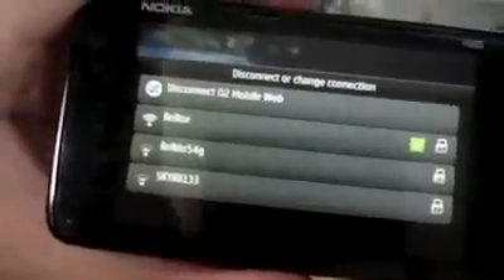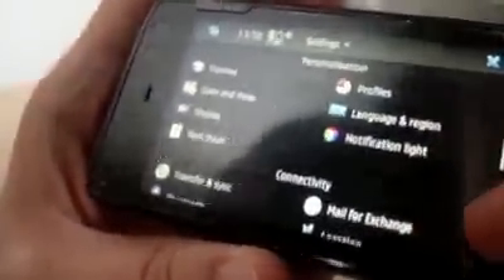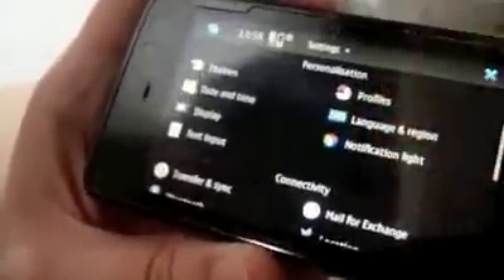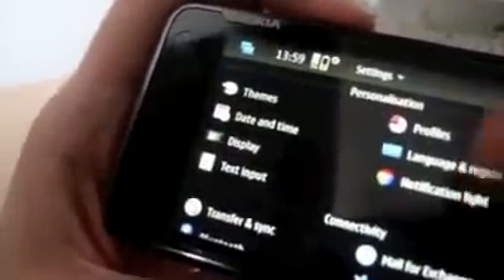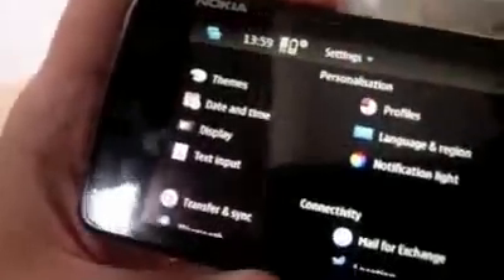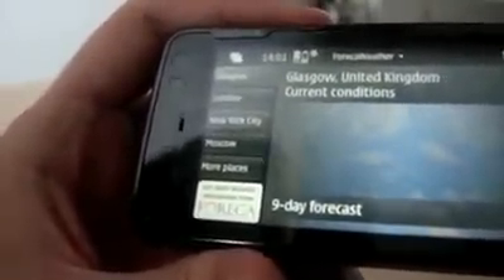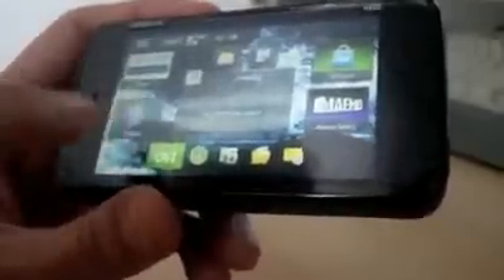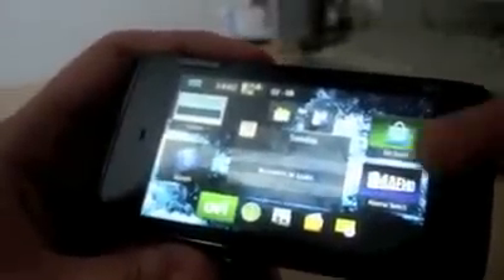The New-Nokia N900-Battery Life Improvement tips and hints.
Combining a mobile computer, cell phone, high-quality camera, and portable media player into a single device, the Nokia N900 unlocked cell phone offers fast 3G connectivity, global roaming capabilities, and a
wealth of messaging capabilities to keep you in touch with family, friends, and business associates wherever you roam. It runs the new Linux-based Maemo operating system, which brings the benefits of your PC to your mobile world. Enjoy fast
application processing and multitasking on the N900's live dashboard--a panoramic home screen that can be fully personalized with favorite shortcuts, widgets, and applications--and experience the full web with the Maemo browser and high-speed wireless broadband connectivity. It's all accessed via the N900's 3.5-inch high-resolution touchscreen as well as the device's slide-out full QWERTY keyboard.

The Nokia N900 packs a powerful ARM Cortex-A8 processor, with up to 1GB of application memory and OpenGL ES 2.0 graphics acceleration. The result is PC-like multitasking, allowing many applications to run simultaneously. Switching between applications is simple, as all running content is constantly available through the dashboard. The panoramic home screen can be fully personalized with favorite shortcuts, widgets, and applications. Thanks to the browser powered by Mozilla technology, web sites look the way they would on any computer. Online videos and interactive applications are vivid with full Adobe Flash 9.4 support. Maemo software updates happen automatically over the Internet.

The Nokia N900 supports email accounts from more than a thousand internet service providers (ISPs) around the world (SMTP, IMAP4, POP3), as well as Gmail, Yahoo! mail, and Hotmail. People who use Microsoft Exchange at work can access their email using the Mail for Exchange mobile email client, which comes pre-loaded (an Exchange email account is required and your Exchange Administrator must have enabled your account for synchronization). You'll enjoy reliable real-time access to your email, calendar, contacts, and tasks, as well as be able to download attachments like Word, Excel, PowerPoint, or PDF files directly to the device.

Enjoy fast application processing and multitasking on a live Dashboard. ARM Cortex-A8 600MHz and total available application memory up to 1GB (256MB RAM + 768 MB virtual memory) Experience the full web with Maemo browser. Browser powered by Mozilla technology, full flash 9.4 and AJAX support. Personalize your own panorama desktop on the 3.5 Inch 800x480 pixel touch screen. Fast wireless broadband. WiFi and HSPA data 10/2.0 Mbps. Chat with voice calls, internet calls, instant messages and SMS. Merge your phone book, Skype contacts and other contacts into an all-in-one address book. Share your status, location and mood with your friends.

Keep multiple IM and SMS conversations going and move easily between them. Email on the go with rich HTML and full QWERTY keyboard, Pre-installed Nokia Messaging that mobilizes up to 10 personal email accounts. Take high quality photos and wide screen videos using the 5 megapixel camera with Carl Zeiss optics. Tag photos with keyword cloud to best describe the moment and find them easily late on. See where photos were taken with the automatic geotagging. Share to Ovi Share & Flickr or store in the massive 32 GB internal storage.